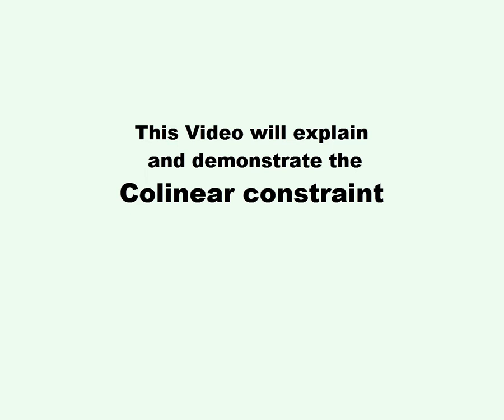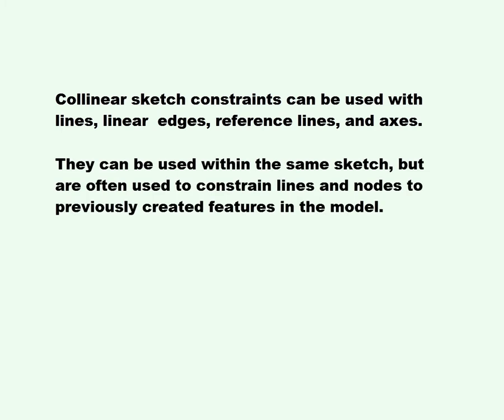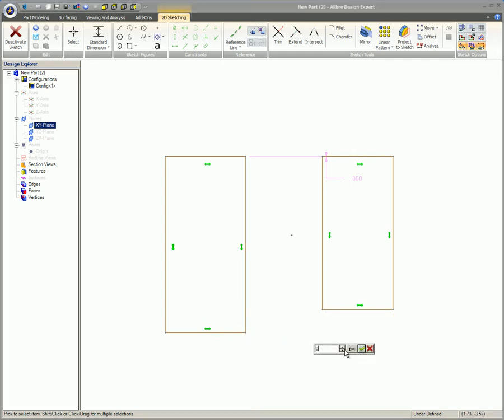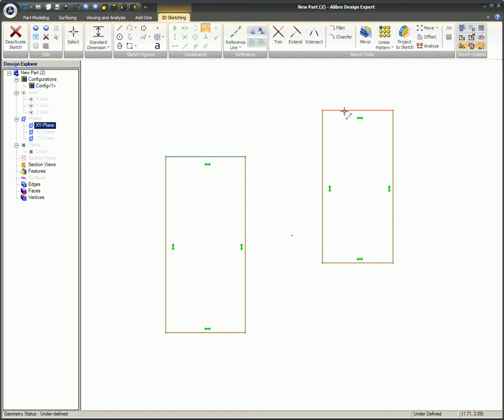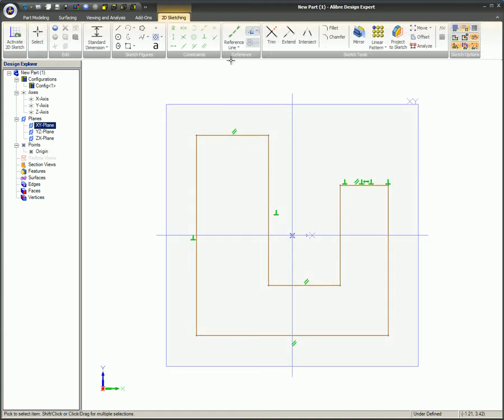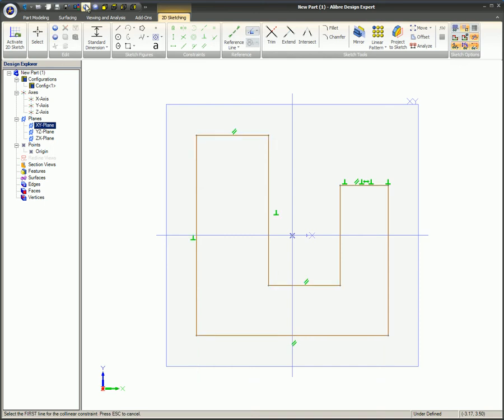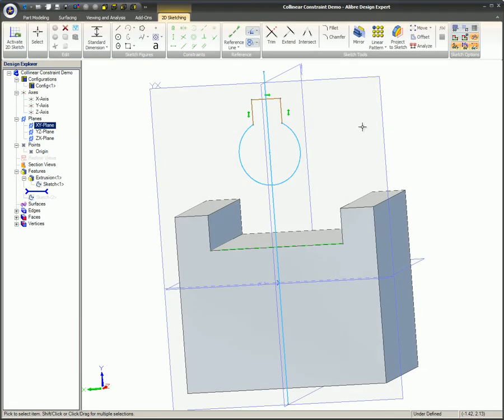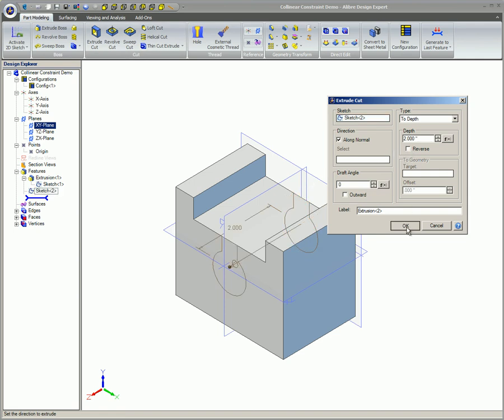Collinear Sketch Constraints in Alibre Design (Legacy Interface)